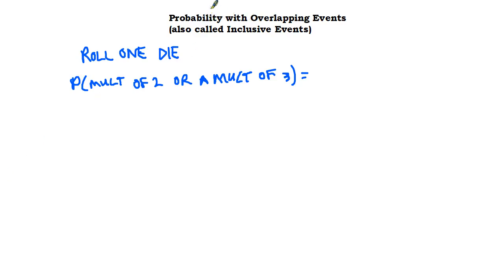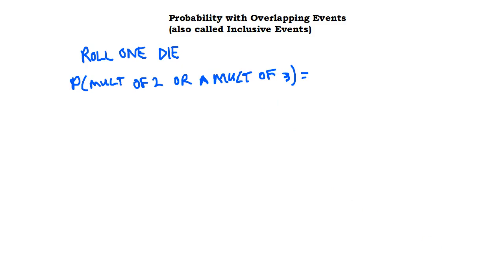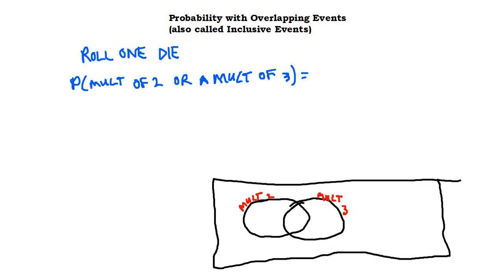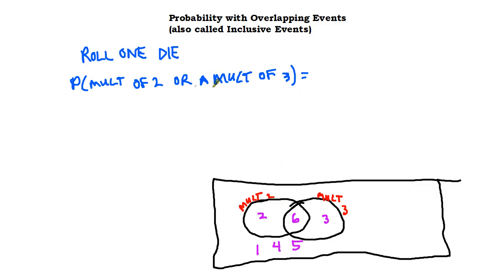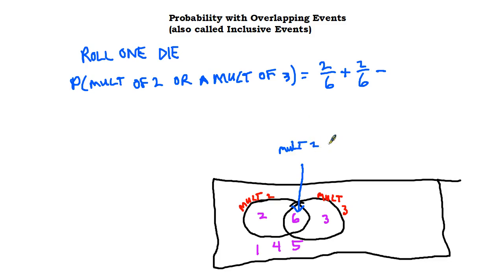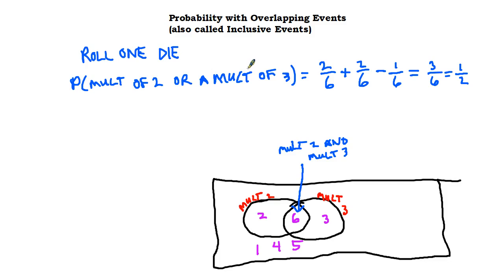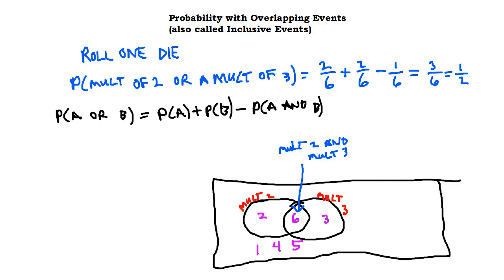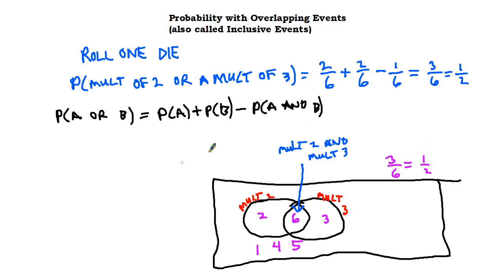Probability with Overlapping or Inclusive Events